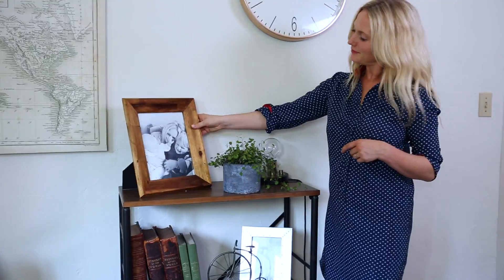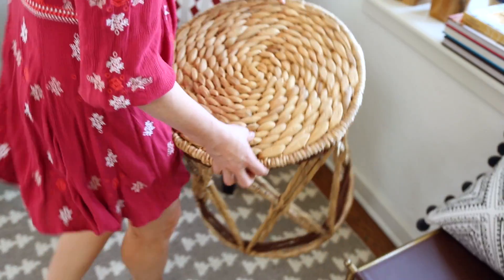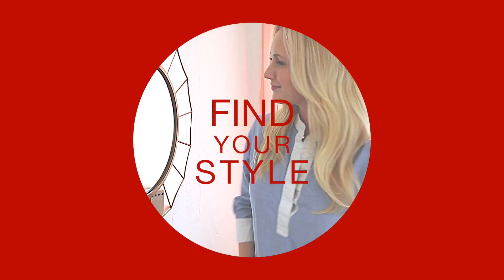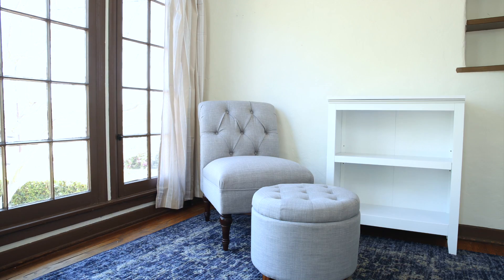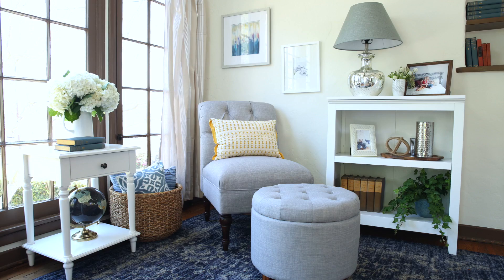Find Your Style - Traditional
This video is about Traditional